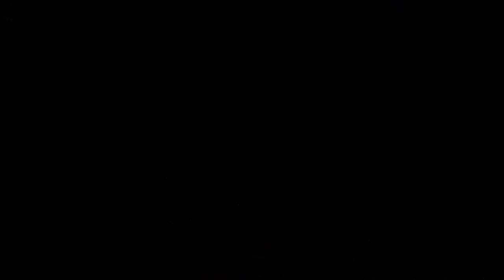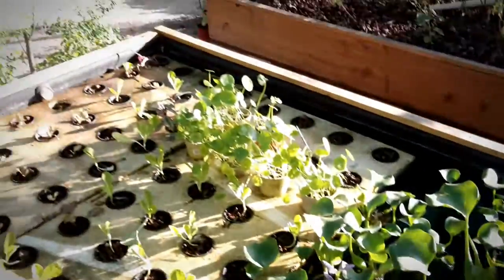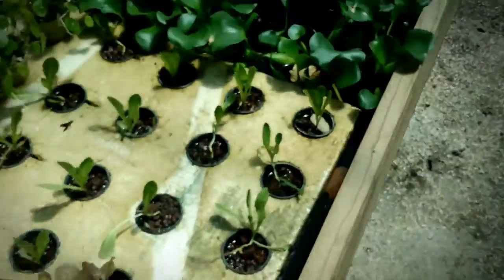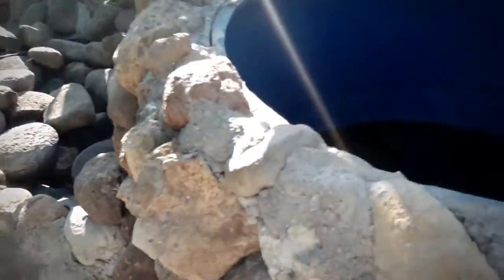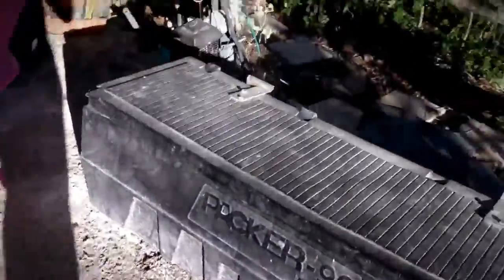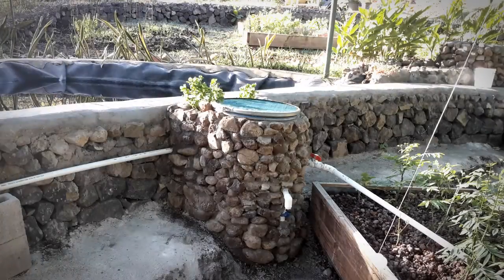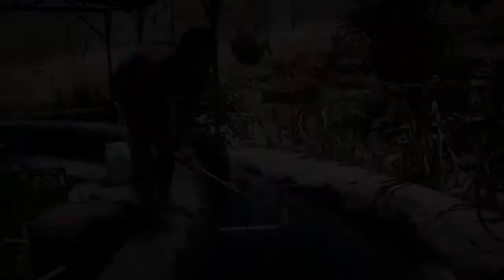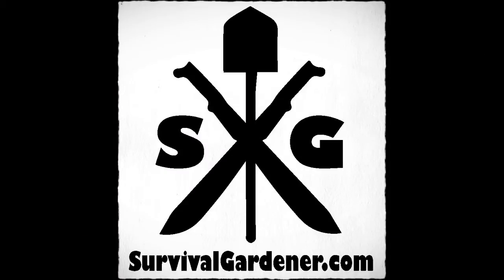Our Tropical Aquaponics System Explained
We'll. the aquaponics system in Costa Rica has been running for almost a year now and producing lots of tasty veggies and herbs. It use one pump and only 75 Watts to run the entire system. We designed to use gravity and auto-siphons to do the brunt of the work. The plants grow in a volcanic rock medium that drains and fills every 15 minutes. There is no dirt of any sort. Due to its totally custom nature, we've had to make some adjustments and modifications in process. It was after all built with out plans based on concepts and ideas gather from numerous hours/days on Google, YouTube and various aquaponics forums.